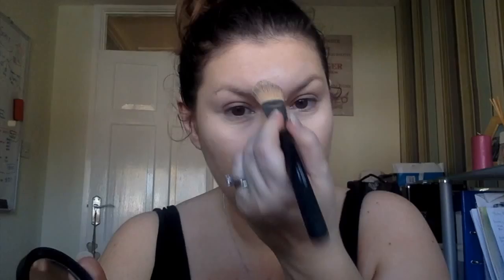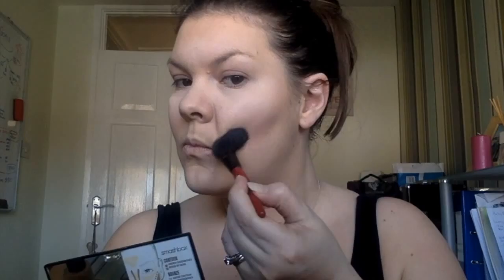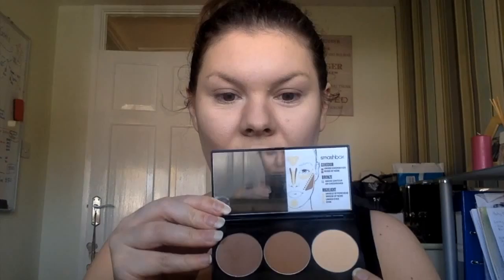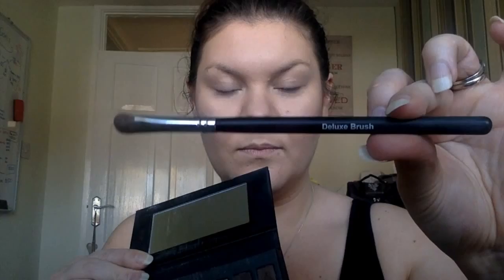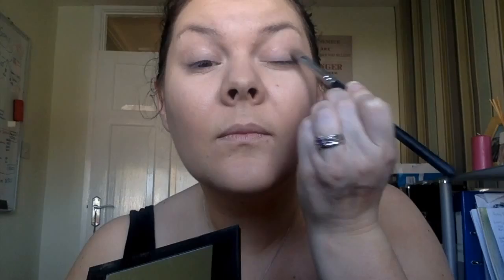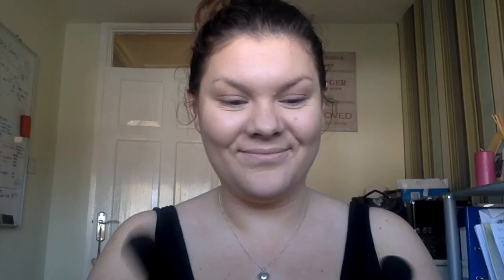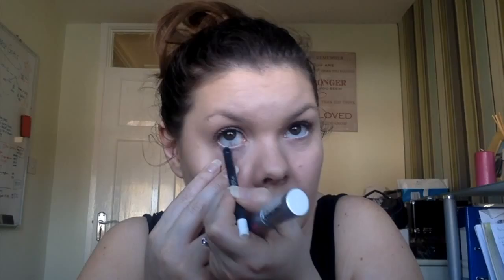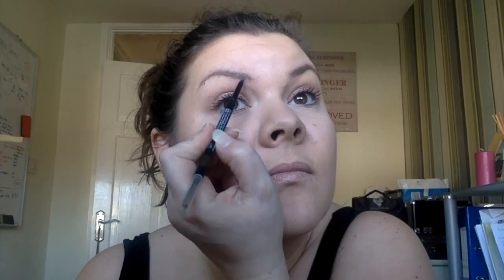My Everyday Makeup Look I Natural Colours I Jenny Stevens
Had lots of compliments and requests for makeup I use so I did this video to show my everyday natural makeup look.

Products used:-

Blending Brush - from a set from Wowcher

For more tips & tricks and get access to exclusive offers - go and join our beauty list.